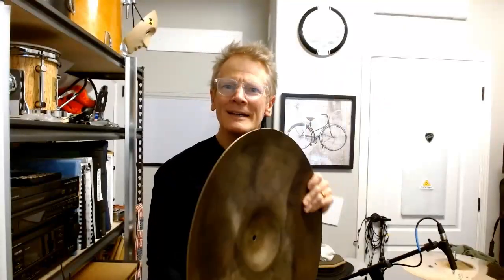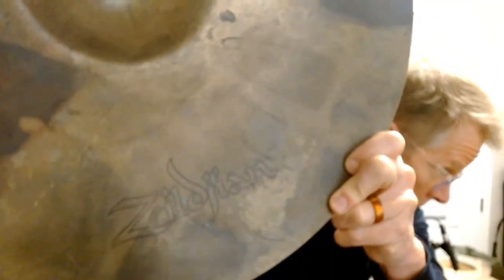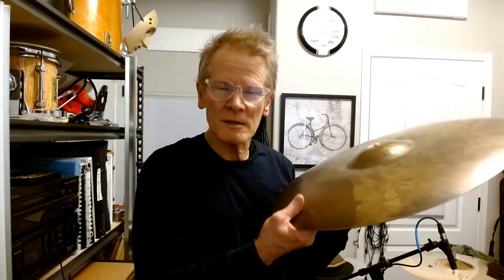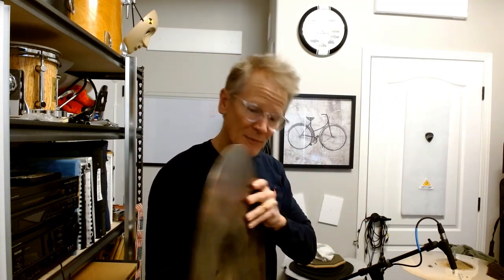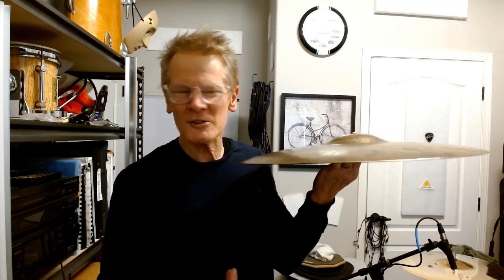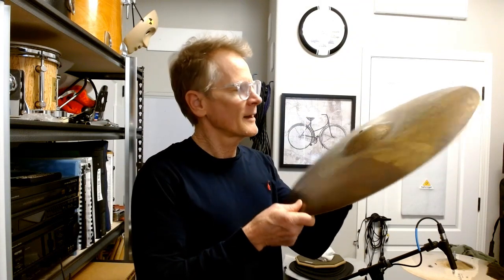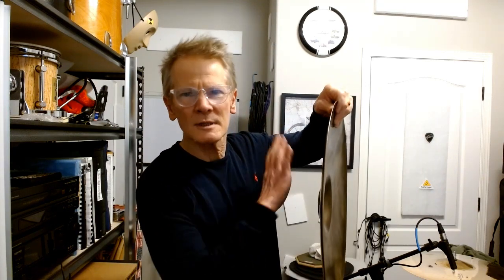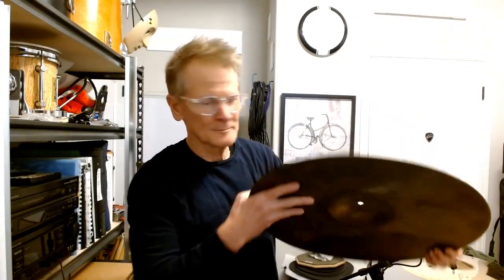Zildjian manhole cover company, this is Avedis... may I help you?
What else is there to say? Some sound samples of my earth ride, along with a couple of short stories about adventures with this behemoth, including one that many will say, "NO WAY! THAT DID NOT HAPPEN!" But it did. I DID run over all of my cymbals in a soft bag, and they WERE saved by that king kong of cymbals, the mighty earth ride! And when the universe comes to an end, it will not be with bang OR a whimper, but with a clang, and the earth ride will float through the void for the rest of eternity...